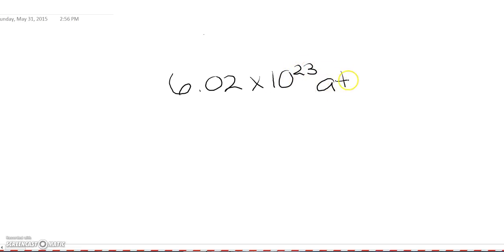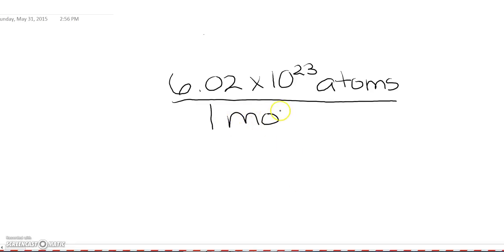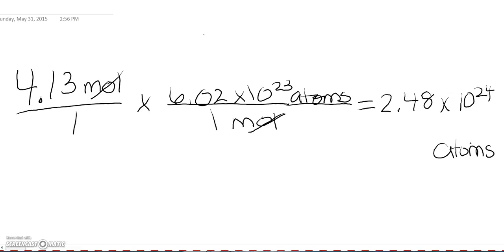Moles to atoms conversions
Example of moles to atoms conversions. Step-by-step instruction